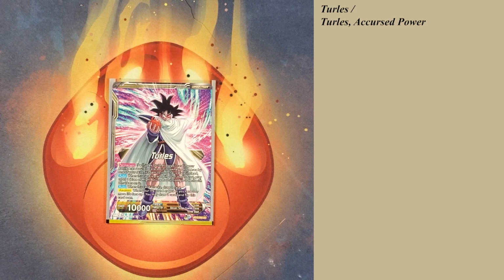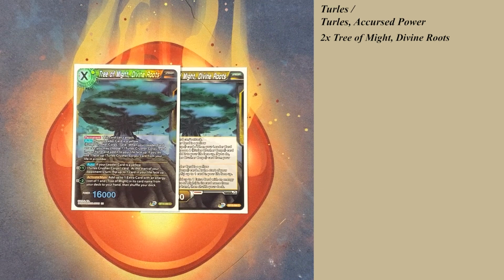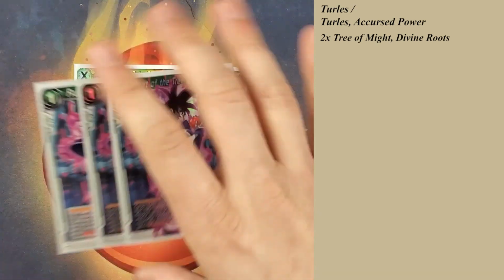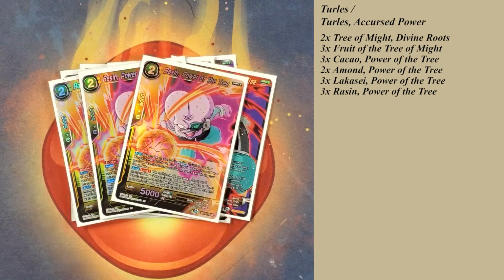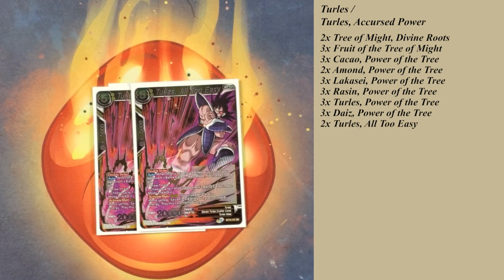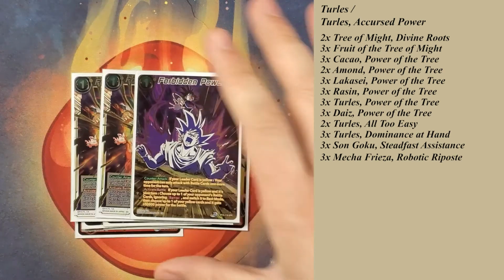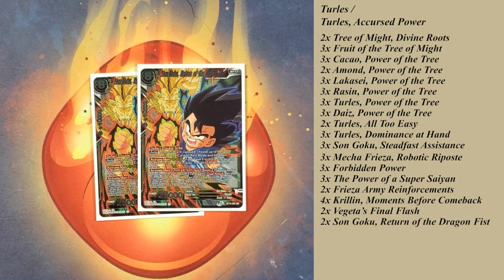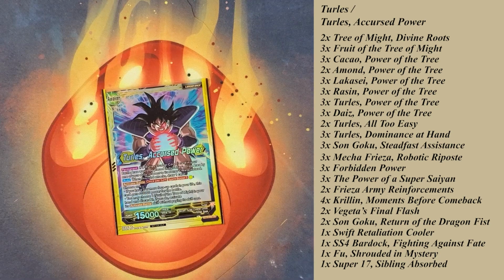Turles Mono Yellow Crusher Corps (Y) | DBS Deck Profile | Saiyan Showdown | Set 15 | DBS TCG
We got Bancroft with his Turles deck Profile